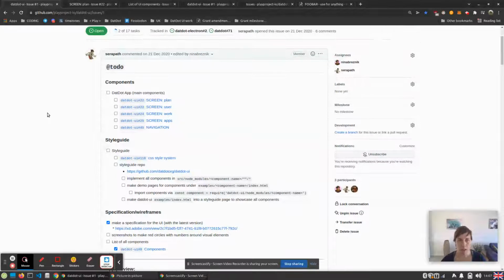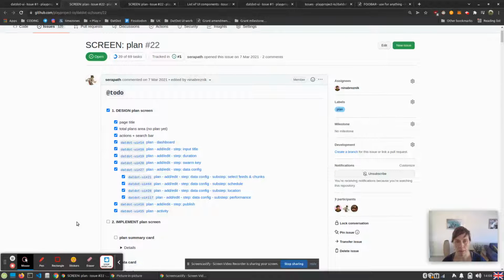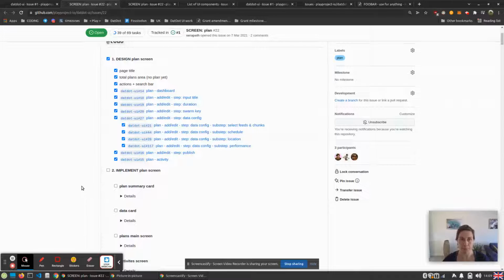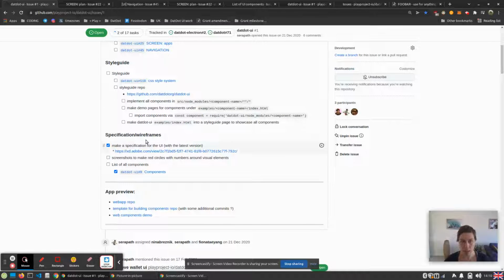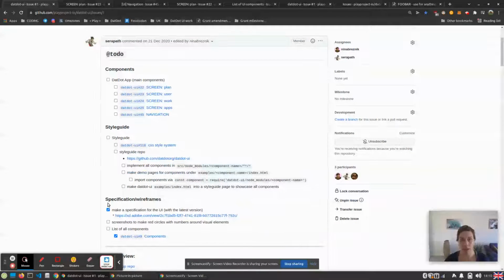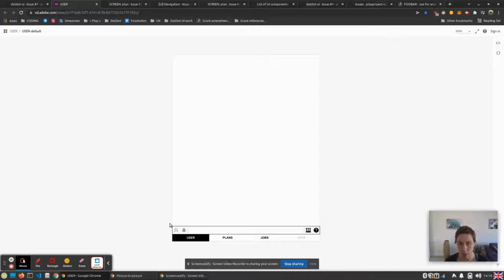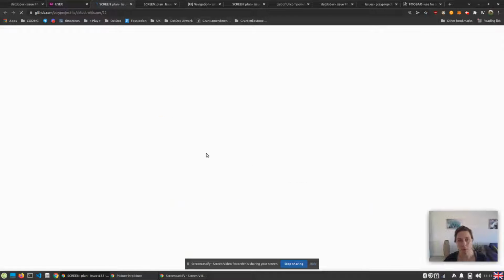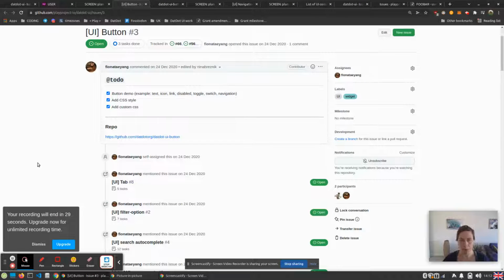[datdot ui worklog] further issue management & planning Mar 25, 2022